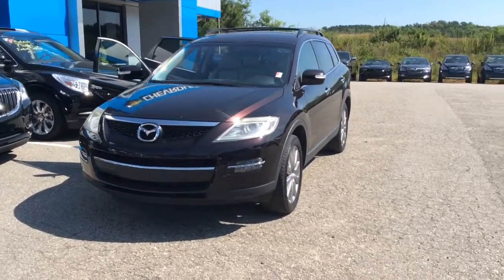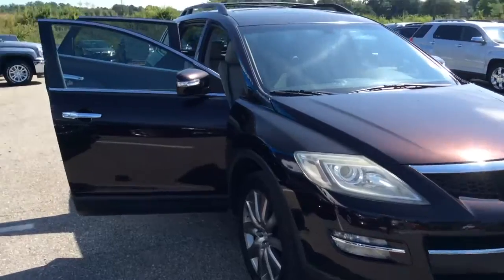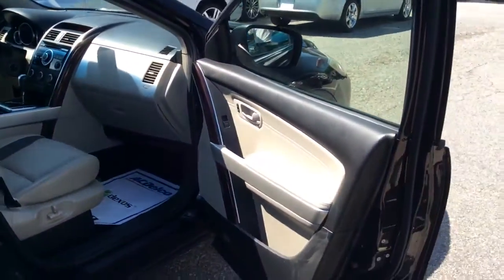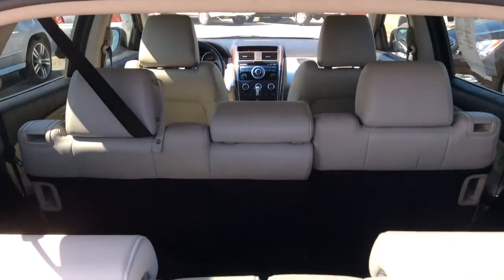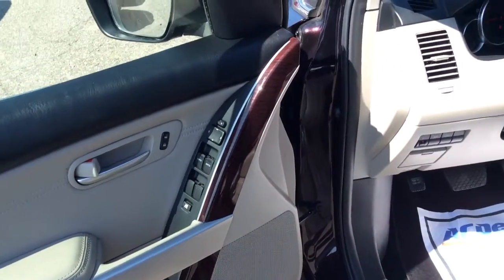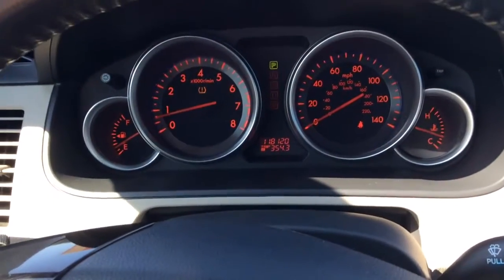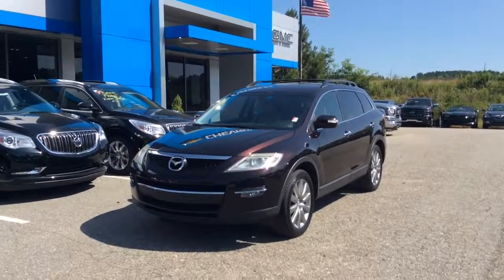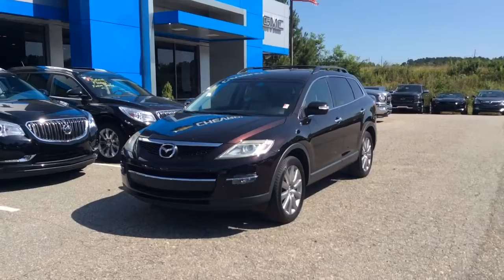Beautiful Maxda for you Mrs Megenne!!!